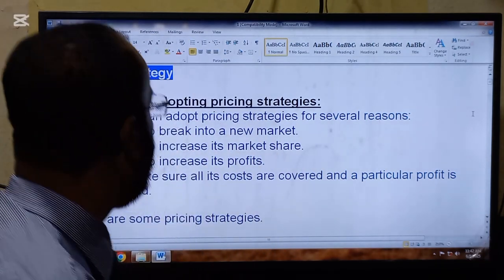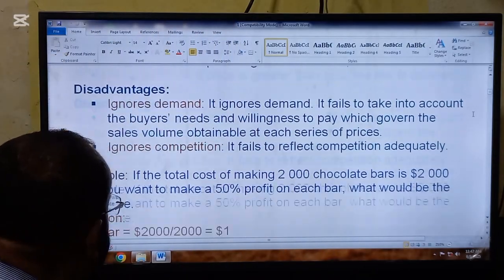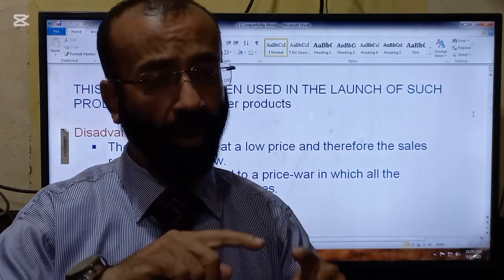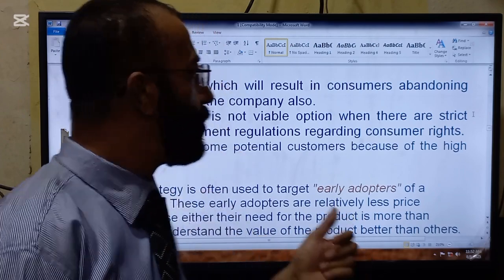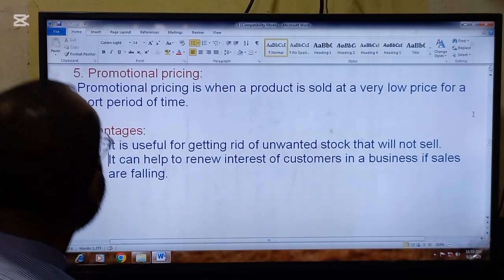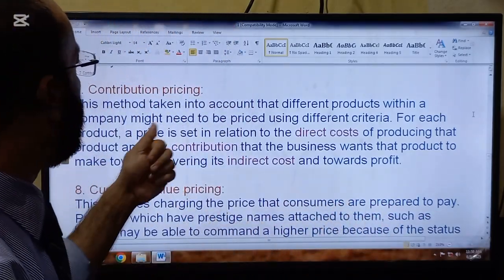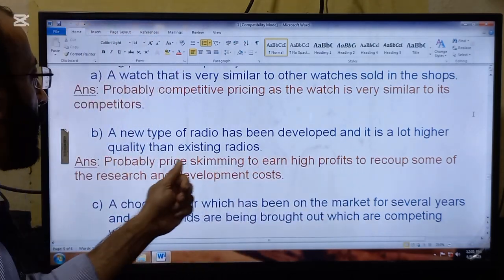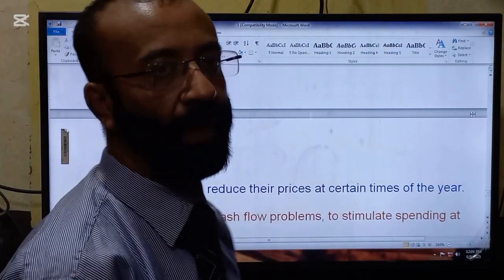O Level/Business Studies/Marketing/Pricing Strategy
This lecture will thoroughly cover the topic 'Pricing Strategy' in the topic of MARKETING in Business Studies, O Level Syllabus.